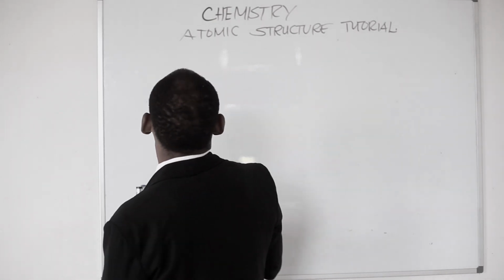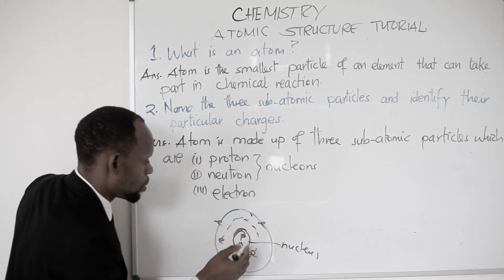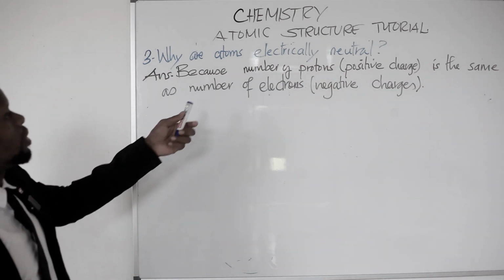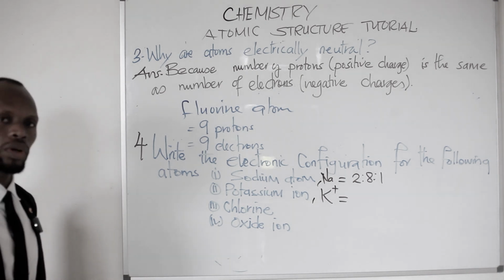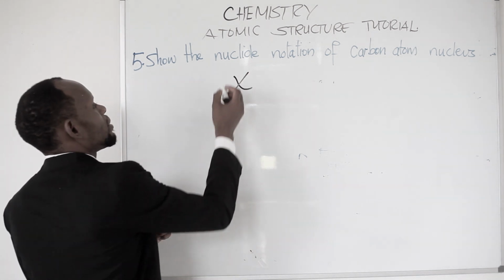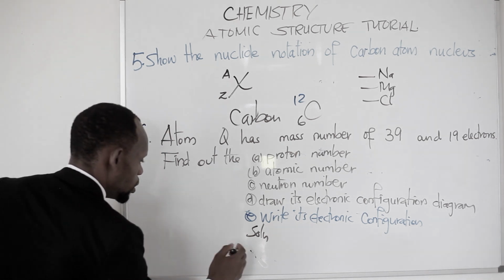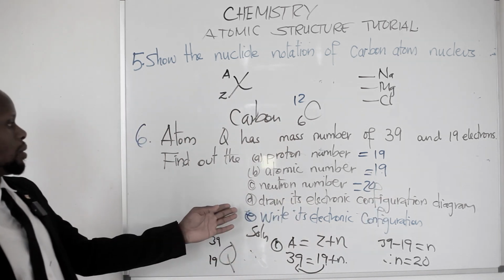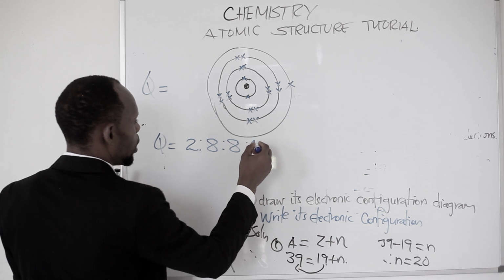MASTER ATOMIC STRUCTURE IN MINUTES(CHEMISTRY F2). TEACHER LUCA YOHANA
Struggling with Atomic Structure?
This video will help you master the topic in just a few minutes with clear, exam-focused questions and answers — perfect for NECTA and O-Level Chemistry revision.

🎯 What you’ll learn:
✔️ Structure of the atom (protons, neutrons, electrons)
✔️ Atomic number and mass number
✔️ Electron configuration made simple

✔️ Real NECTA-style Q&A explained step-by-step

💡 Designed for secondary school students, this tutorial breaks down complex concepts into⁷ easy-to-understand explanations — ideal for exam prep, class revision, or quick understanding.